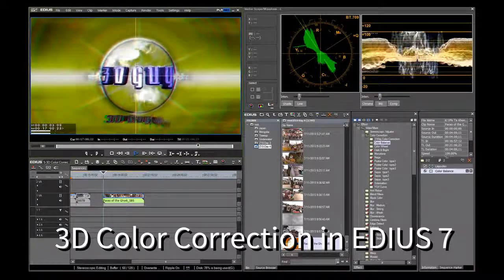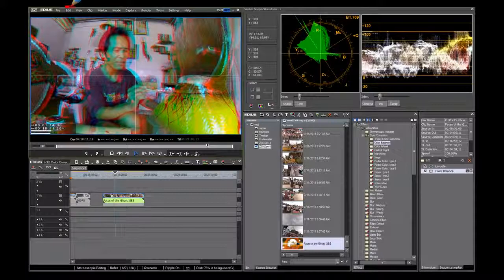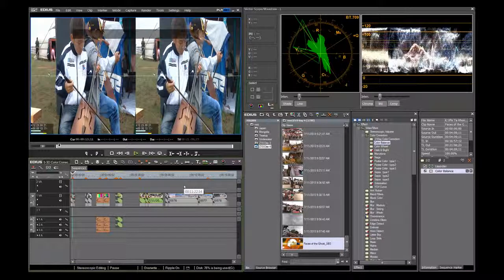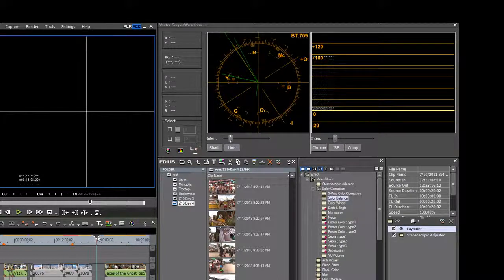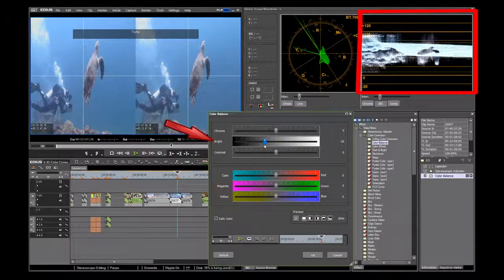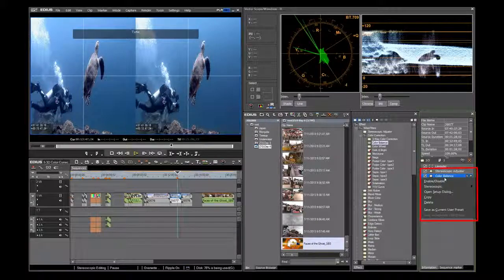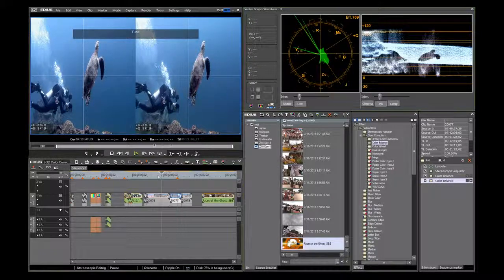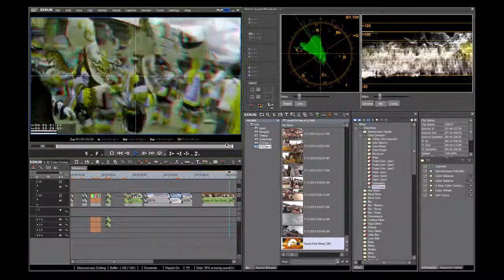5. 3D Color Correction in EDIUS 7.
As a part of their basic training, every editor should understand how to do color correction using the waveform vectorscope. In 3D, color correction is even more important. If the color on your right and left images do not match, then you will create 3D that causes visual distress to the viewer. In this tutorial, Al Caudullo shows you the basics of color correction for 3D in EDIUS 7.